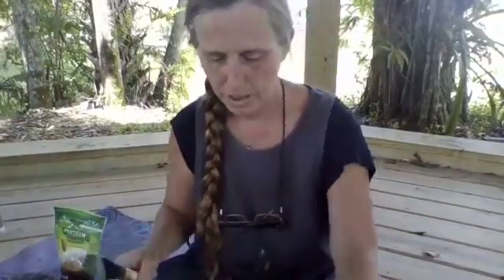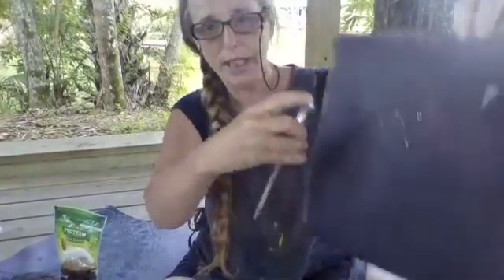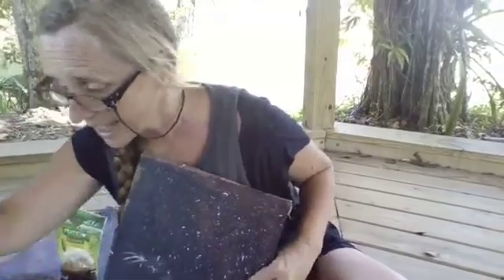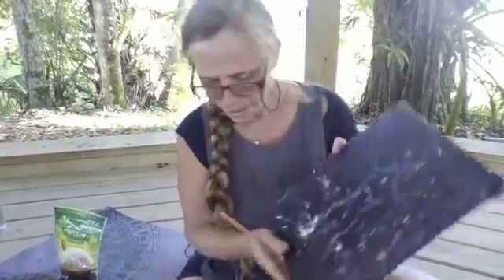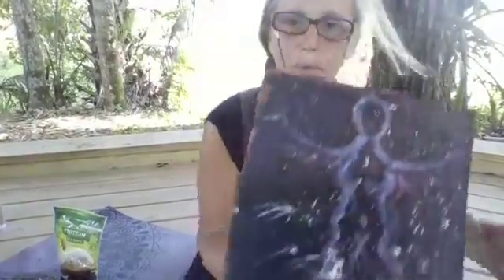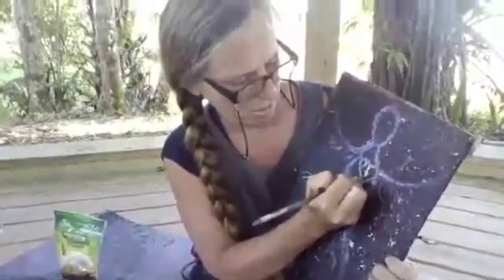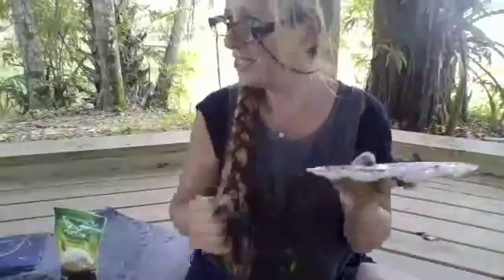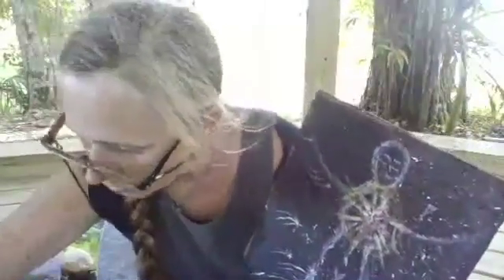Creative Companions Polishing the Mirror Creative Discovery Group Chapter One.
Next in Our Creative Discovery Group Series, we go through Polishing the Mirror, by Ram Dass.

A little technical difficulty in the middle, but we recover and move on.

Enjoying this content?  I'd love it if you visited the tip jar!